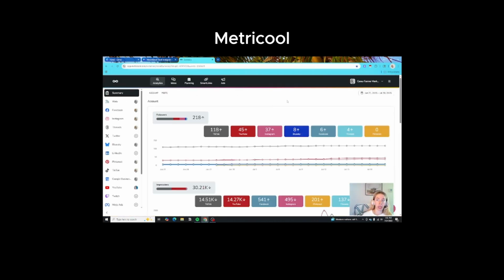Create & Schedule 1 Month of YT, TT, or Reels Video Content in 2-3 Hours using Canva & Metricool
DIVA we need to maximize our content output ok!!!

In only 2-3 hours each month I am able to record, edit, and schedule all of my content for the month (with new videos going out daily). Think about how much time that will save you!

Follow this tutorial to create short-form video content for platforms like YouTube Shorts, Instagram Reels, TikTok, etc. without having to speak on camera!

And here is the ChatGPT prompt you can copy and use to make a table with copy & paste captions onto your videos and carousel posts in Canva using Bulk Create feature:
Prompt:
I want to create a carousel post for [enter te topic of your video and make it related to your niche]. Break it into [7] parts for a carousel. Each slide should have:
A title or hook (no more than 5-6 words) that grabs attention and sets up the slide.

A body paragraph (1–3 sentences) that expands on the idea, adds value and fun, descriptive storytelling, and flows naturally from slide to slide.

Format the result as a table with two columns: “Title” and “Body.” I’ll be using this for Canva’s Bulk Create feature.

Example (you can customize):
I want to create a carousel post for Instagram about how I overcame burnout by creating better systems in my business. Break it into 7 parts. Each slide should have a strong hook and a short paragraph that tells part of the story and leads into the next. Format as a table for Canva.

*Ignore the quality of this video please, this is my first tutorial using OBS on my computer like this!*